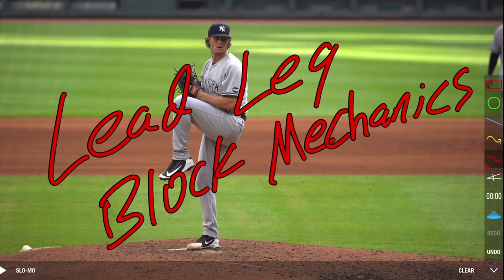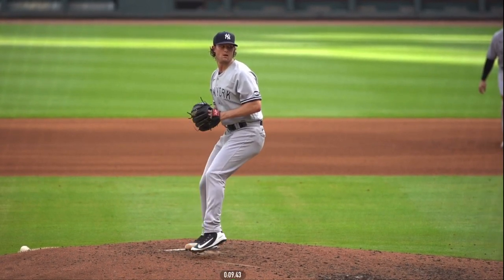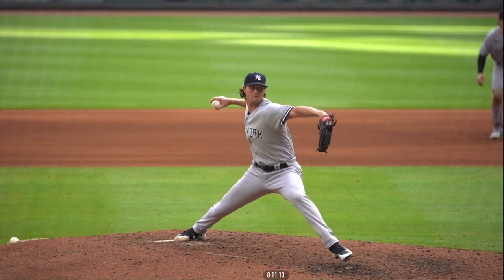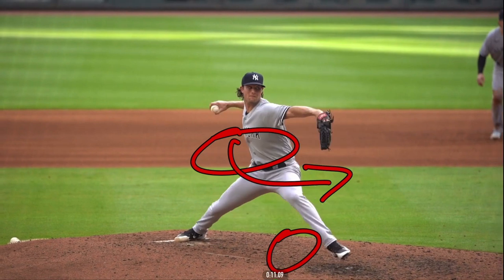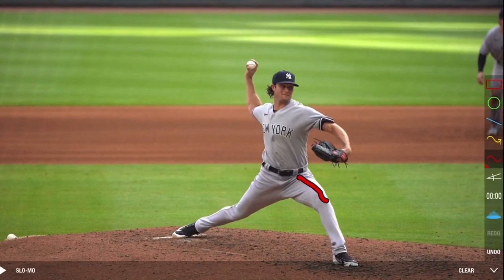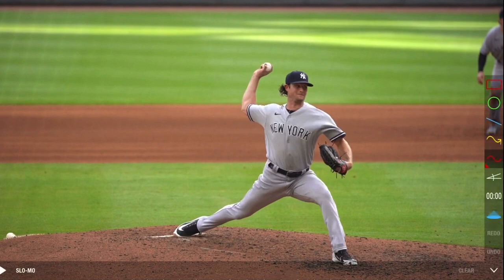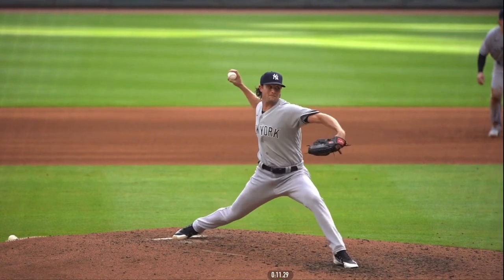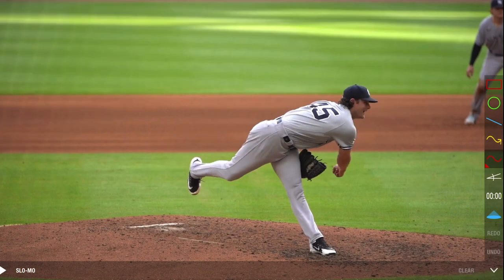Screening Gerrit Cole's Lead Leg Block Mechanics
Gerrit Cole Pitching Mechanics Breakdown - Lead Leg Block Mechanics